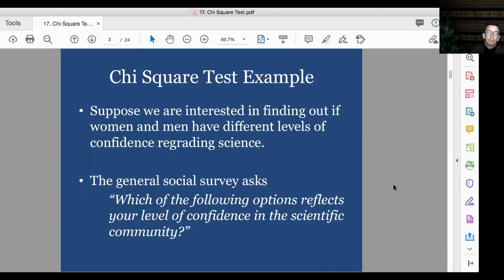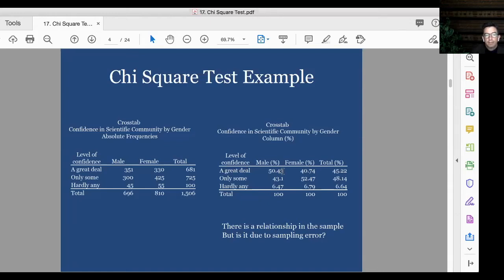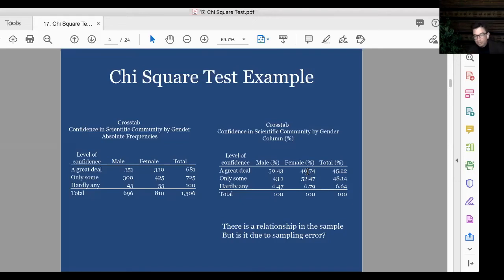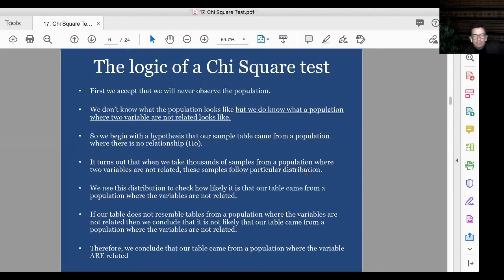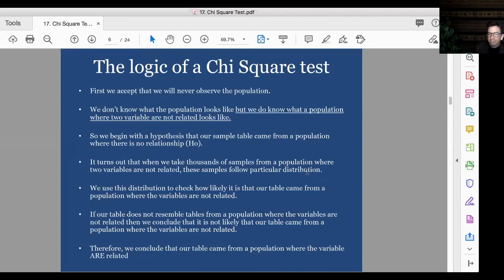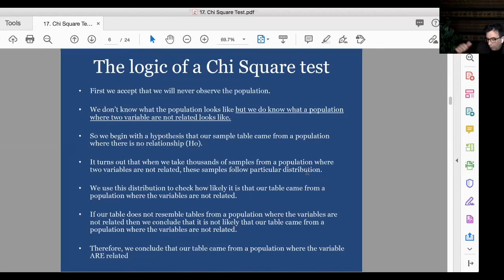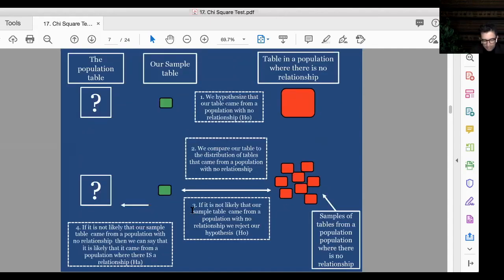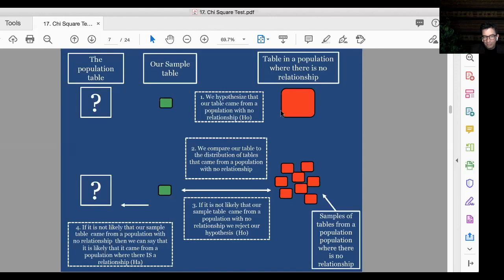Chi Square Test - Part 1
Thus video explains the logic of a hypothesis test